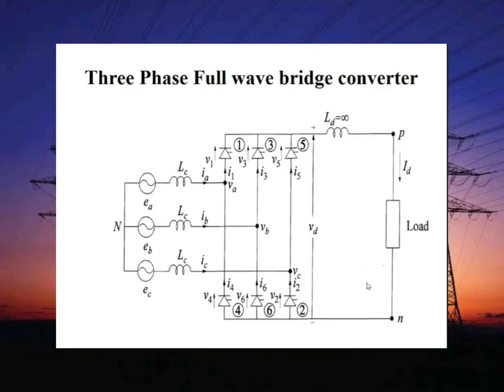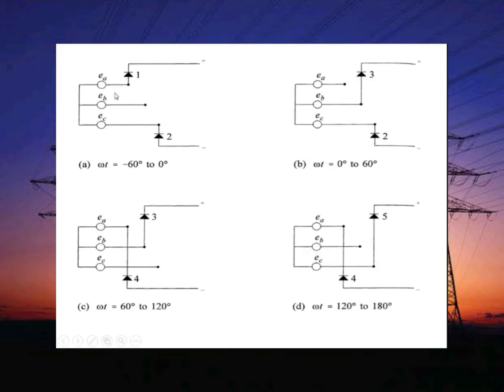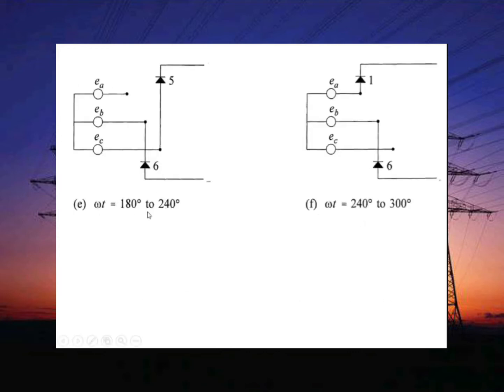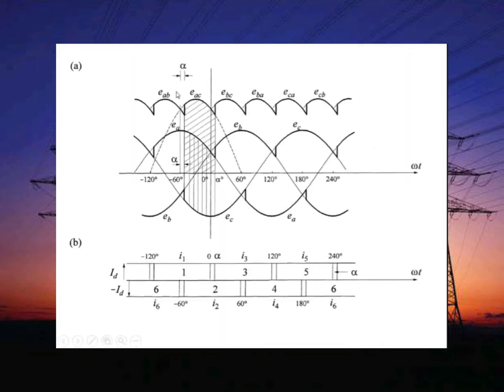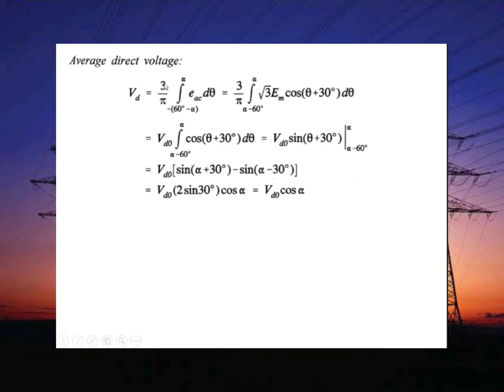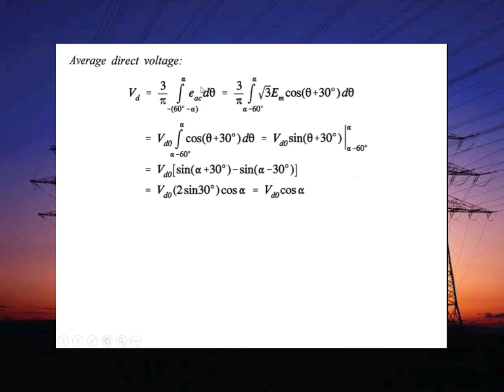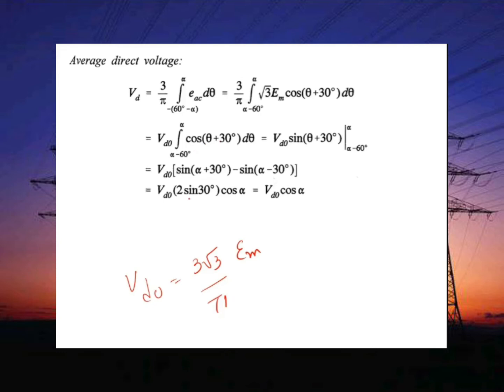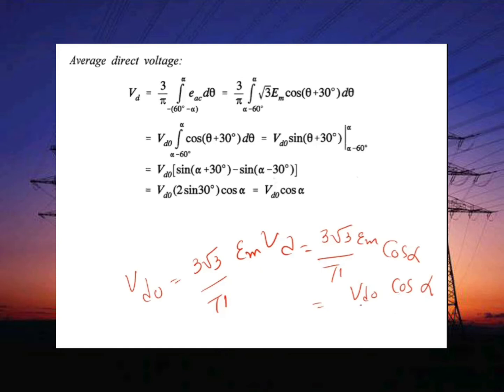Unit-1 || Part 4 || Derivation of D.C. output voltage considering delay angle